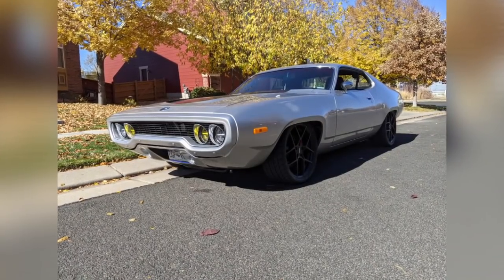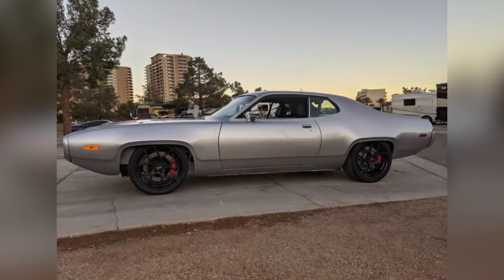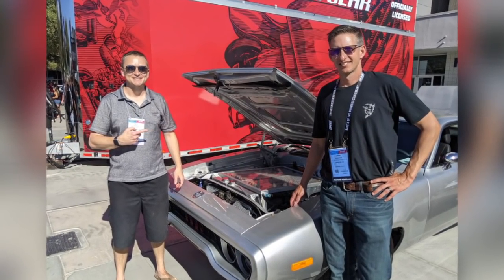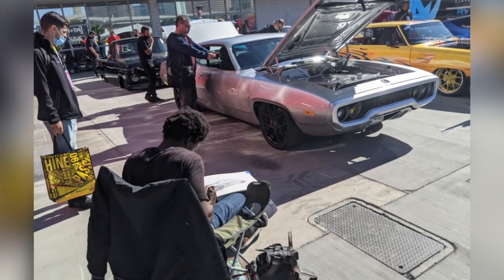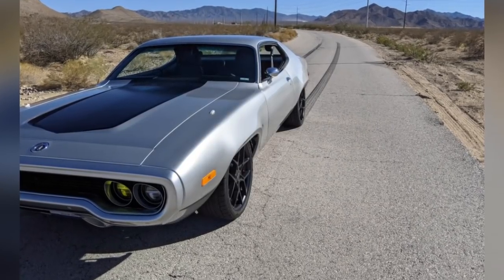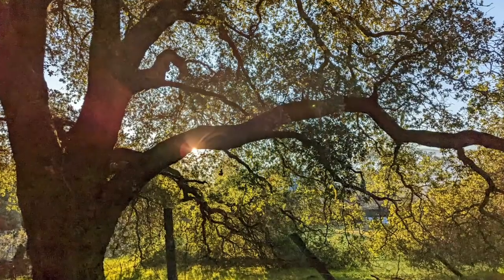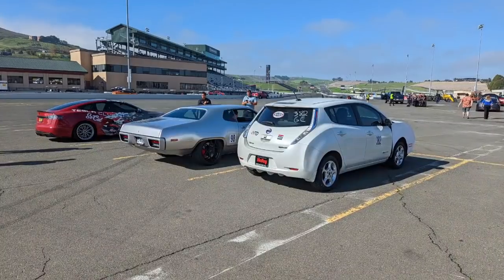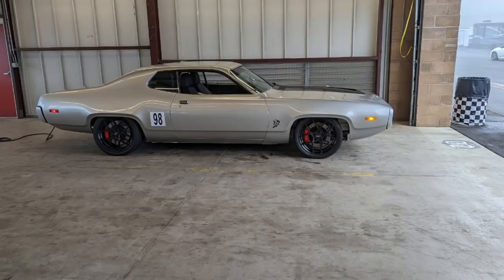Project Electrollite - Plymouth Satellite Tesla Swap - SEMA and Holley High Voltage! EP. 18.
Taking the Plymouth Electrollite to SEMA in Las Vegas and Holley high voltage experience at Sonoma raceway.

Check out these other YouTube videos featuring EV builders with some Plymouth Electrollite clips.

@7:45 & @ 9:45

Rip and Repeat
@ 11:00